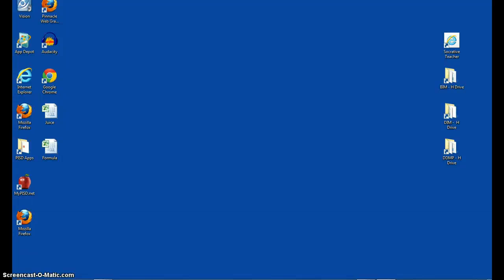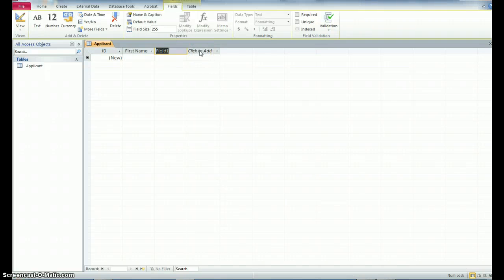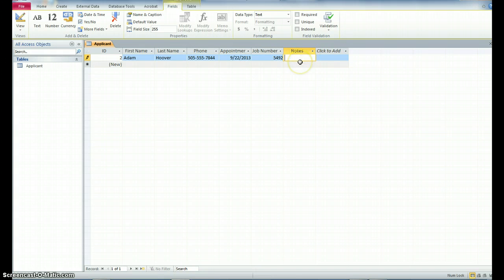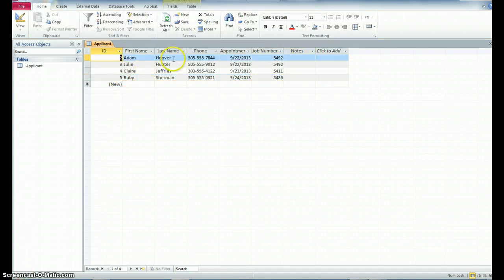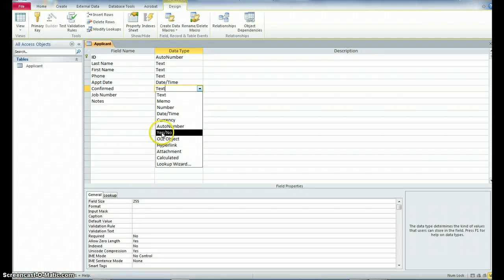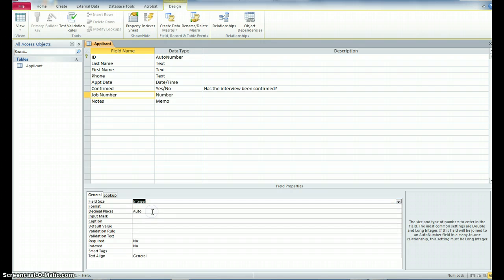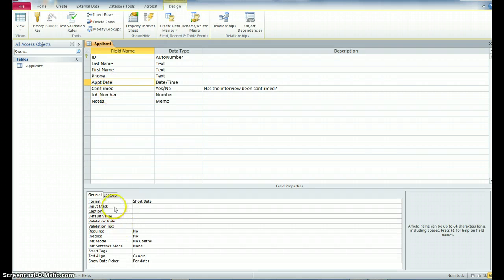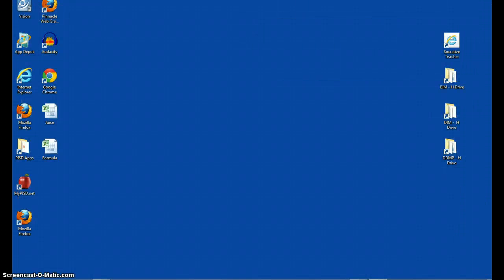Access SBS 2.1 - 2.11